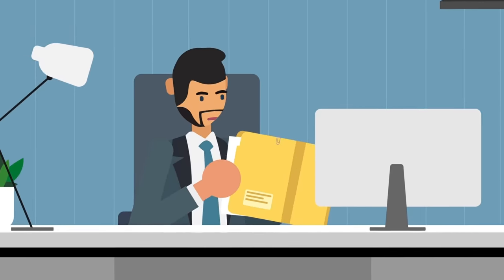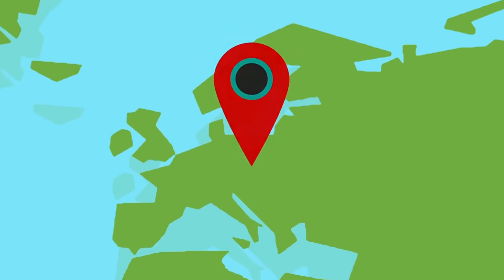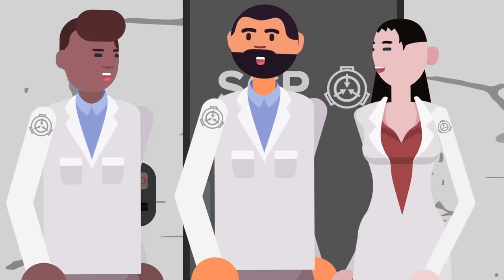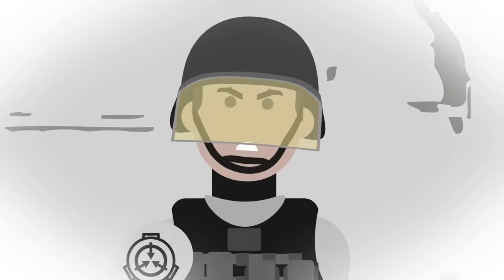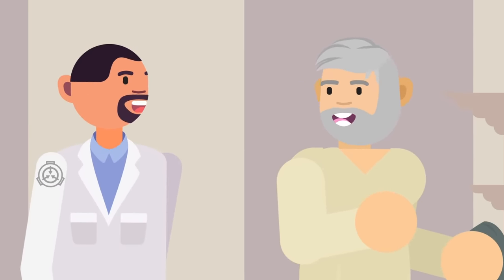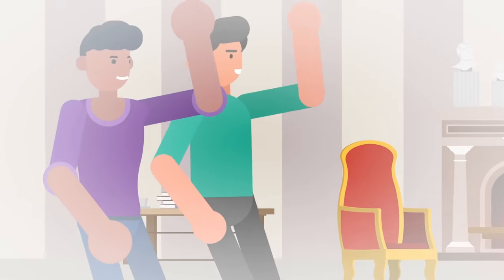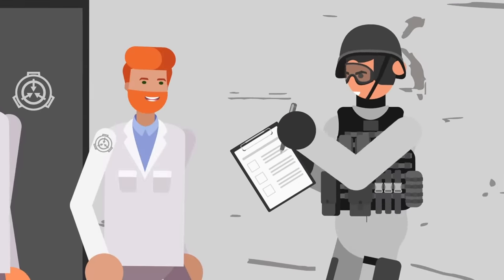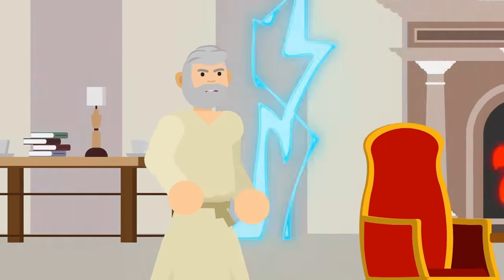SCP-343 - God (SCP Animation)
SCP-343 is a Safe Class anomaly also known as God.

SCP-343 is a male, seemingly race-less, humanoid in appearance with apparent omnipotence. SCP 343 was discovered walking the streets of Prague and detained after a staff member witnessed him disappear from the streets and reappear on a rooftop. SCP343 is detained willingly in his chamber, as containment has proved impossible.